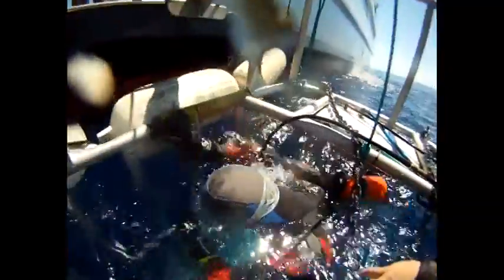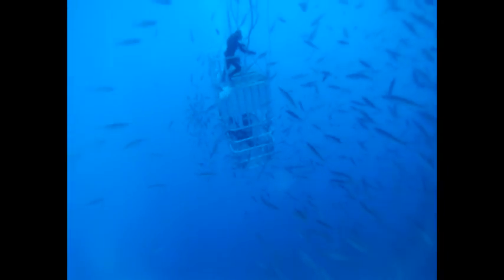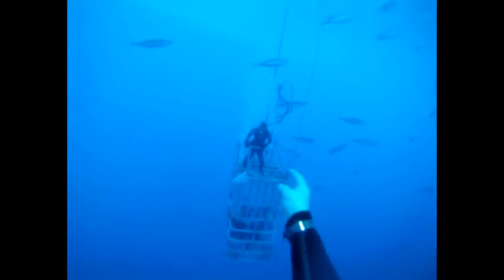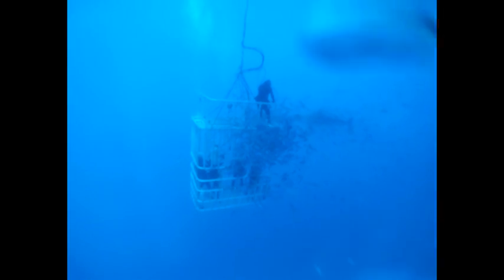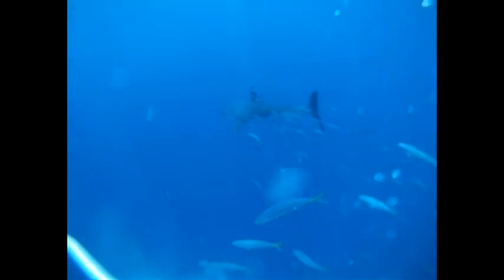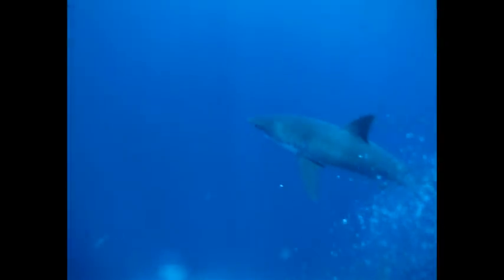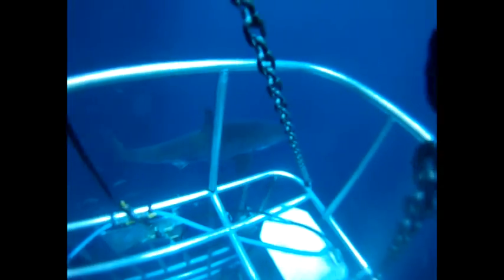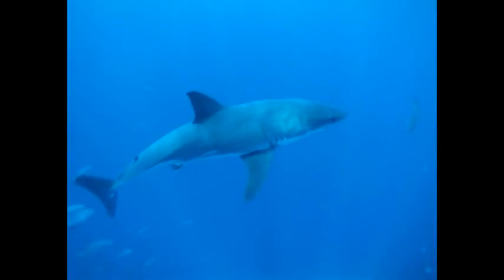What is it like Cage Diving with Great White Sharks?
In this video I talk about what it's like to work as a Shark Cage operator and I share a few facts about Great Whites. Great Whites are currently listed as an endangered species due to pressures placed on their populations and their relatively low ability to recover from disturbances in their population size.

Diving with these animals is as exciting as you might imagine and is something any diver should put on their "must dive" checklists.